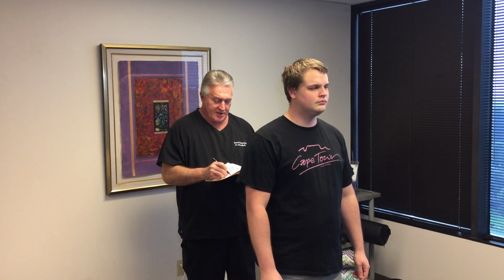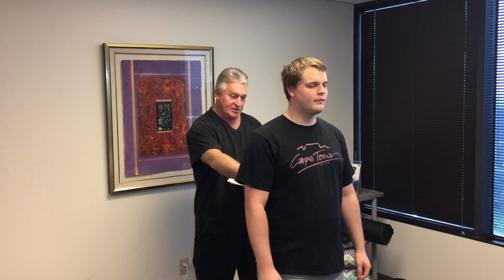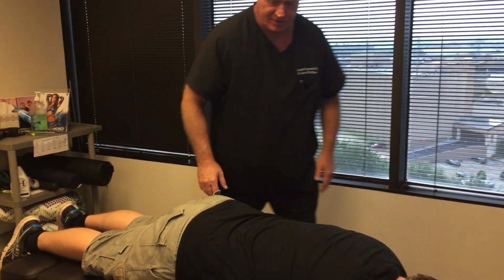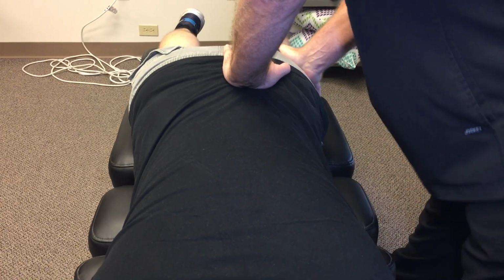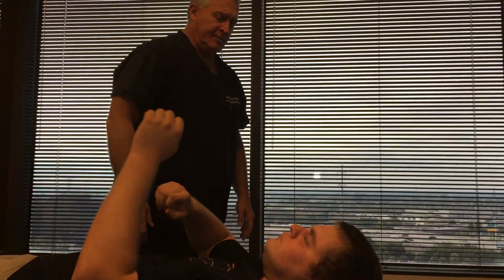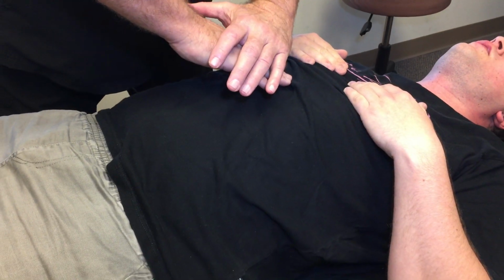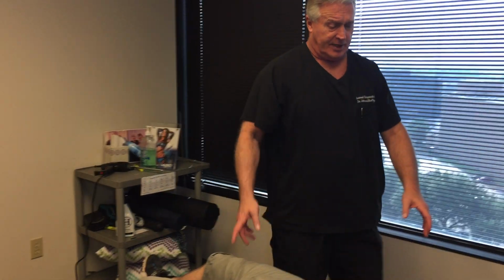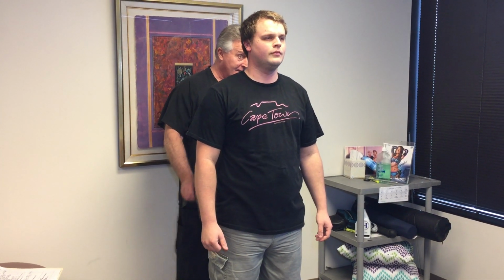Acid Reflux Hiatal Hernia Patient From Cape Town South Africa Comes To Houston Chiropractor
Acid Reflux/Hiatal Hernia/GERD Patient From Cape Town South Africa Comes To Houston Chiropractor Dr Gregory Johnson who is Your Houston Chiropractor. Dr. Gregory Johnson of Advanced Chiropractic Relief LLC in Houston Texas Provides His Acid Reflux/Hiatal Hernia/GERD Patients with treatment which treats the underlying cause of Acid Reflux/Hiatal Hernia/GERD rather than with drugs and/or surgical intervention. Many International Patients come to Advanced Chiropractic Relief LLC in Houston Texas for this treatment Dr. Johnson is Internationally recognized for with Personalized, Unique, safe and effective Chiropractic Adjustments, Therapeutic Exercises, Manual Therapy, BioPhysics Adjustments, Full Spine Manual Spinal Decompression and Massage Therapy to give people the ultimate experience in Chiropractic Care, Please call or visit us for an appointment. There is a reason we're called Advanced Chiropractic Relief LLC so find out for yourself why so many people are choosing Your Houston Chiropractor Dr. Gregory Johnson at Advanced Chiropractic Relief LLC located at 363 N Sam Houston Pkwy E Suite 1060 Houston Texas 77060. Don't suffer needlessly when help is only a phone call or click away at Advanced Chiropractic Relief LLC in Houston Texas. Located at
363 N Sam Houston Pkwy E Suite 1060